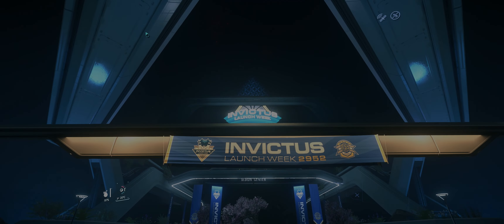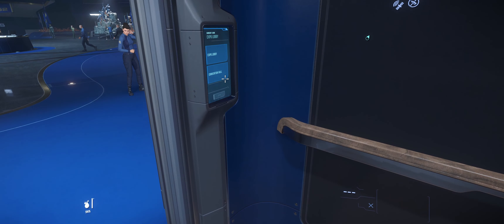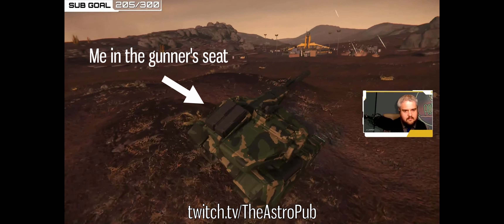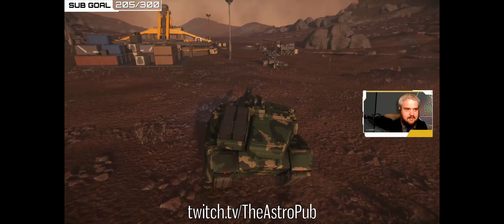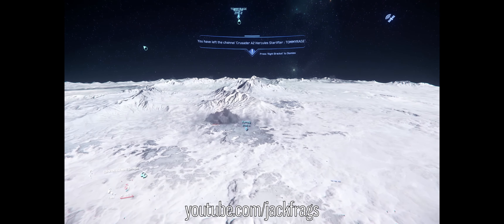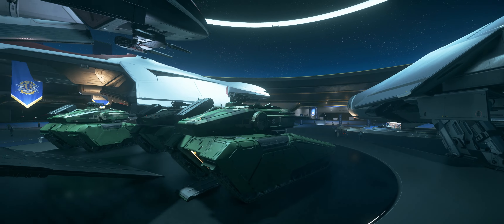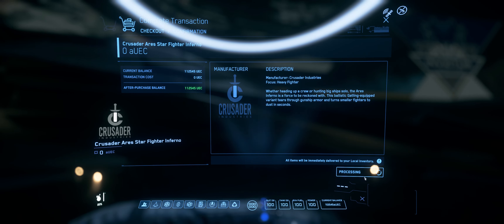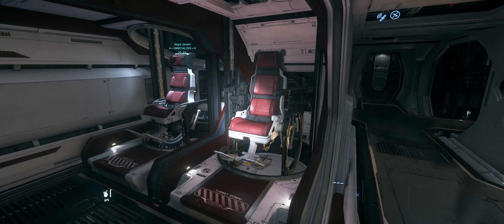Ionic Invictus Day 6...7? | Star Citizen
Greetings citizens of the Verse! Welcome to Star Citizen. I've been playing the game for years and absolutely love it. There is no other experience in video games like it and it's why I recommend it to anyone that's interested in FPS space sim games. You can find out more by watching this and other video content on it and then make up your mind. It's a game still under development and it's full of bugs, but it still fulfills the dream I've had since being a kid of flying space ships and living my best spaceman life.